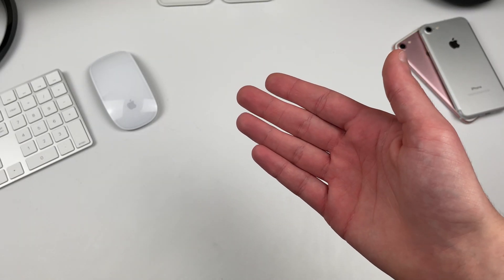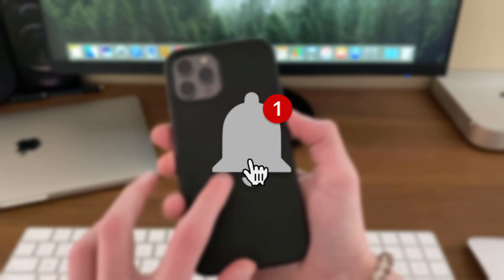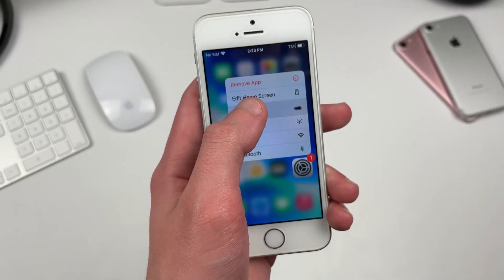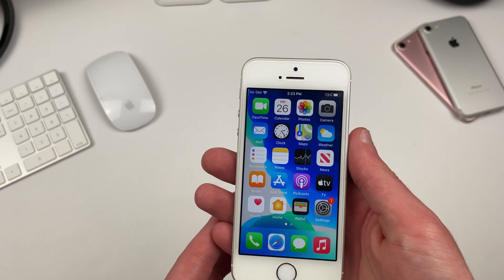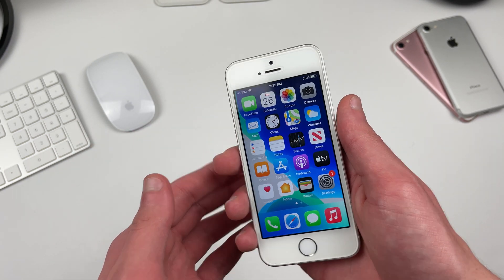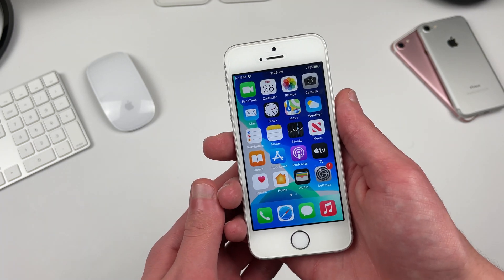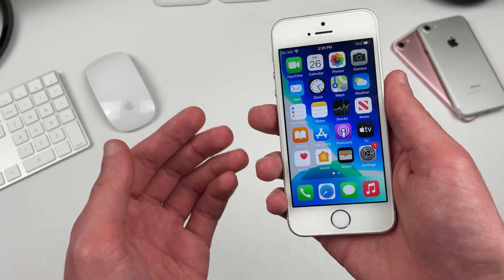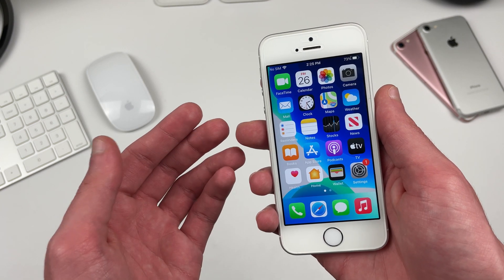iOS 14.4.2 iPhone SE FULL REVIEW! || Should You Update?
iOS 14.4.2 was released as an update to iOS 14.4 succeeding iOS 14.4.1. iOS 14.4.2 brings new security fixes that Apple claims are "recommended for all users."

Let's see how well the oldest iPhone supported, the iPhone SE 2016 handles this latest iOS 14 release, iOS 14.4.2.

🔗Links

Here are some important things to note about my channel:

- My videos are short, detailed, and straight to the point
- I respect all opinions and try to be unbiased
- I’m literally the creator of Modern 6. That alone is a good enough reason.